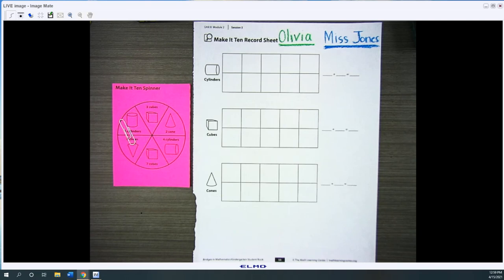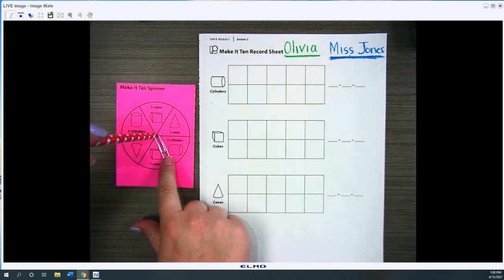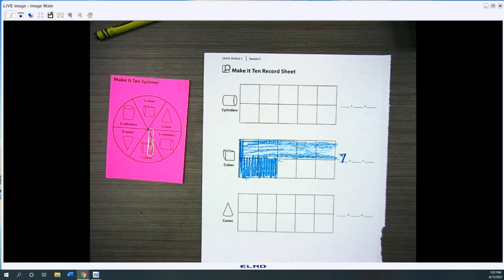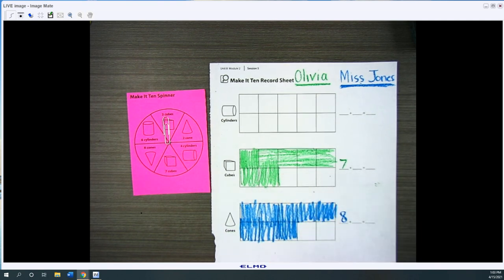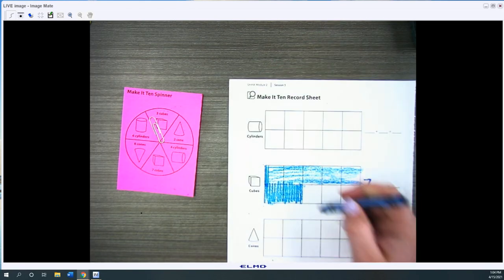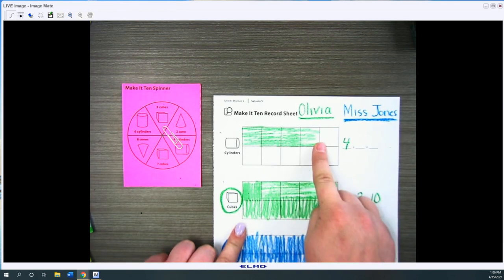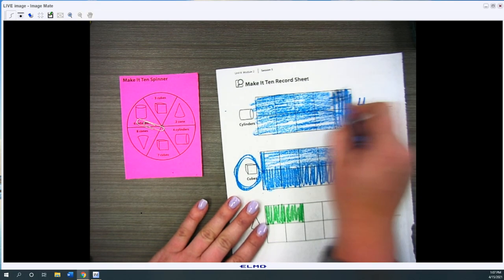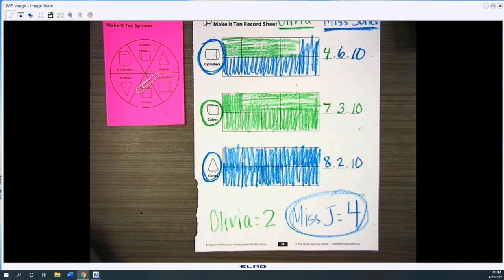Make It Ten-Math Game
Friday, April 16